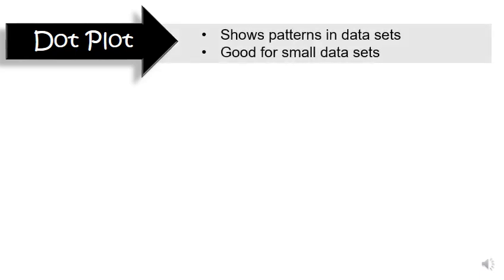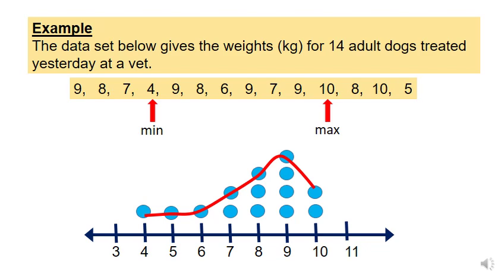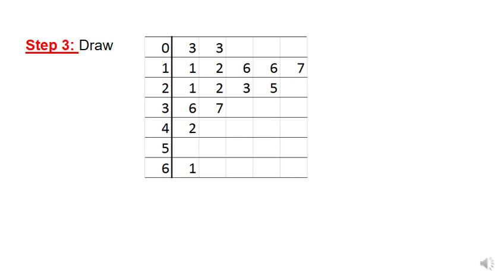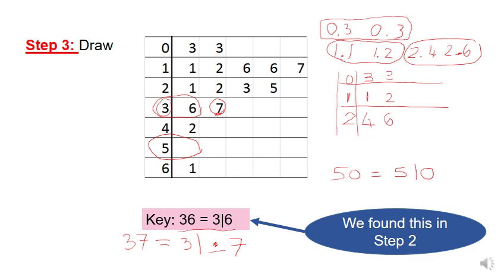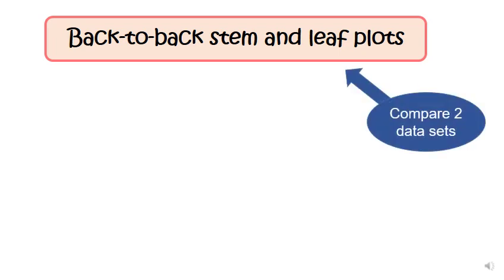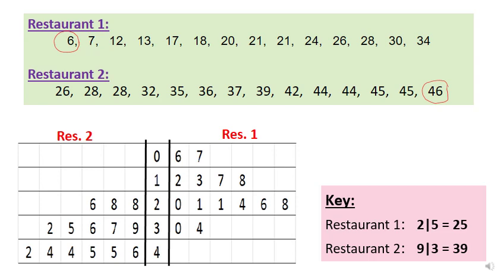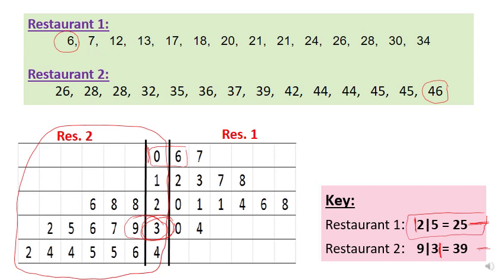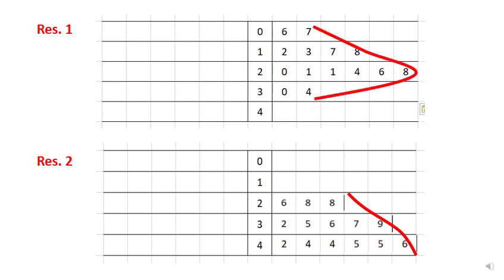DOT PLOTS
SECTION2 PART 2
STATISTICS